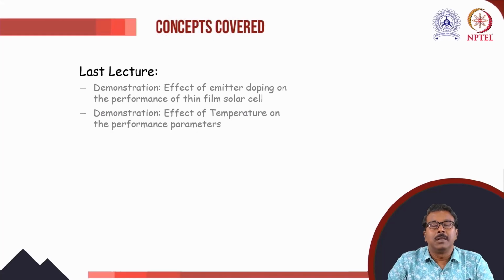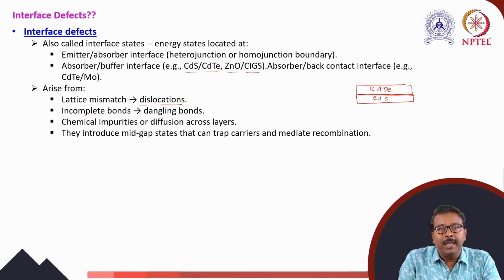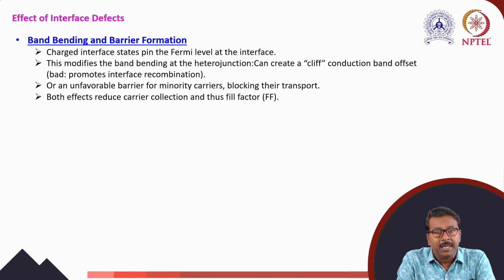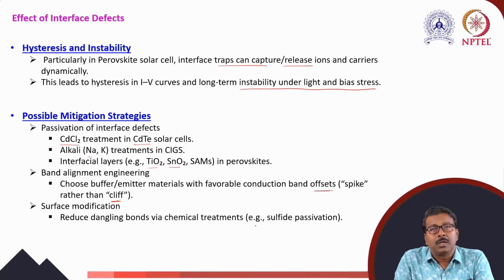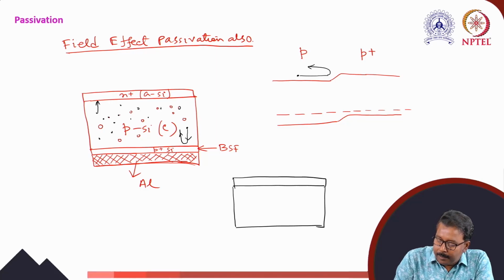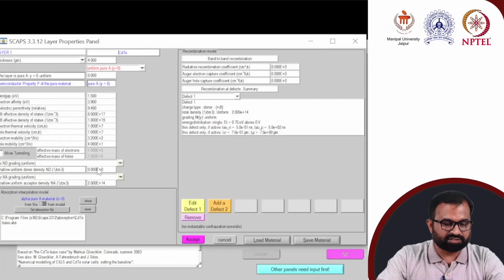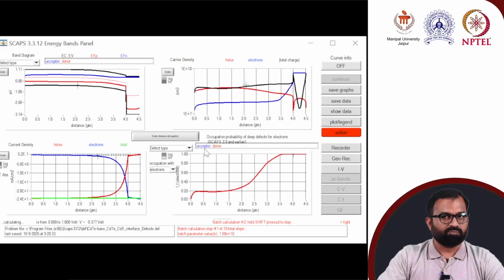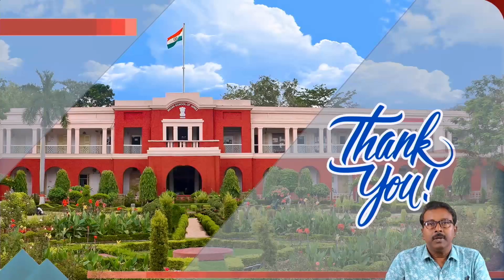Lecture 52 : Effect of interface defect on the performance of Thin Film Solar Cell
This lecture demostrates the step-by-step guide to simulate Effect of interface defect on the performance of Thin Film Solar Cell using SCAPS-1D .